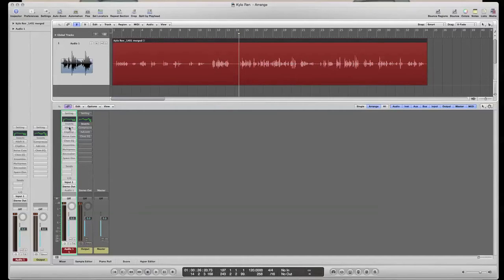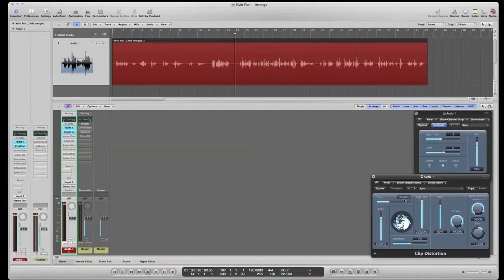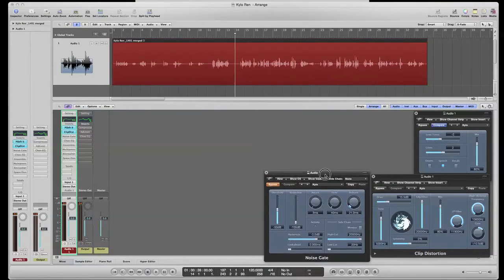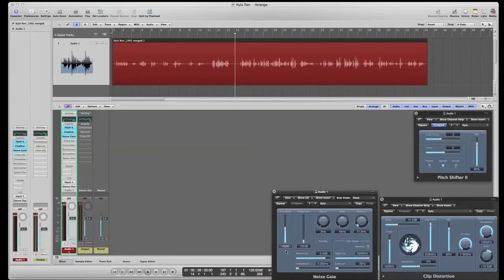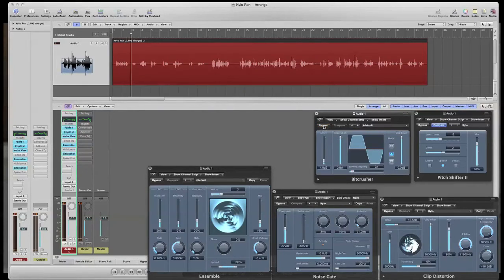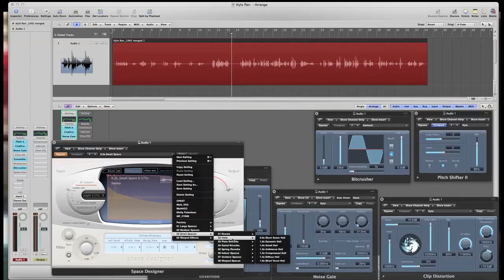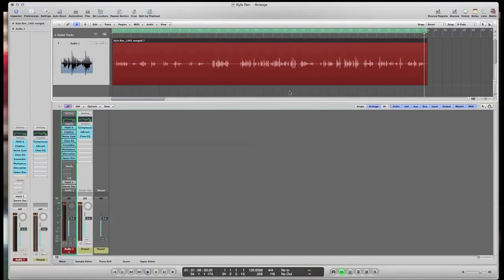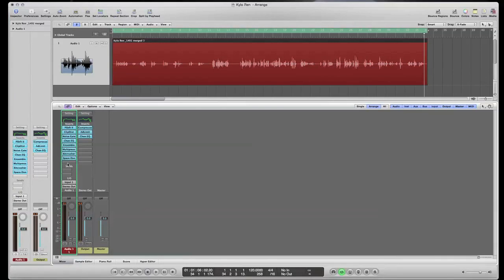Kylo Ren Vocal Effect: A Logic Pro TUTORIAL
In this Logic Pro tutorial, Bentley explains his method on how to sound like Kylo Ren from Star Wars: The Force Awakens.

Bentley also wants you to improve upon this method and then post the link to your version of the Kylo Ren voice in the comment section below!

INTRO - 0:00
Initial Voice Sample - 3:21
PitchShifter - 4:30
Clip Distortion - 5:32
Noise Gate - 6:40
Ensemble - 8:28
Bitcrusher - 10:20
Space Designer - 11:59
Channel EQ - 13:55
MultiPress - 15:45
Channel EQ #2 - 18:30
Compressor - 20:27
Ad Limiter - 22:23
Final Product - 25:37
OUTRO - 27:16